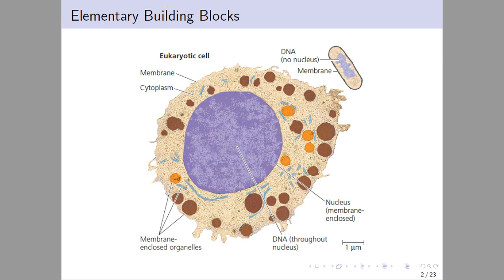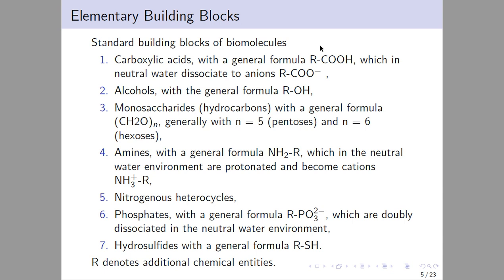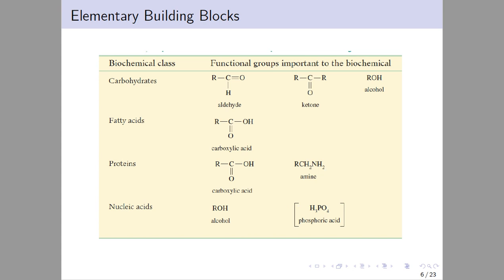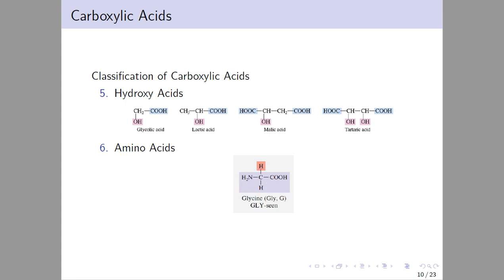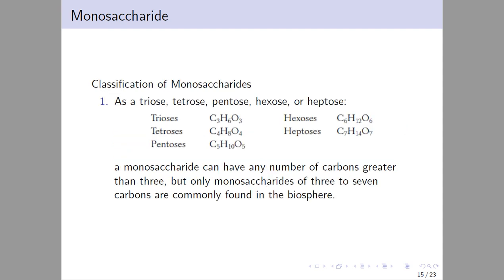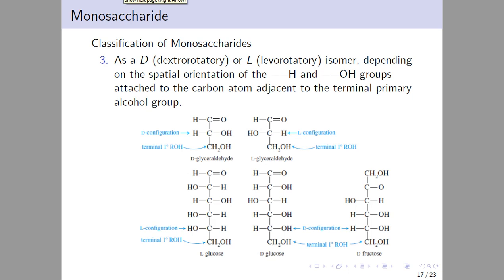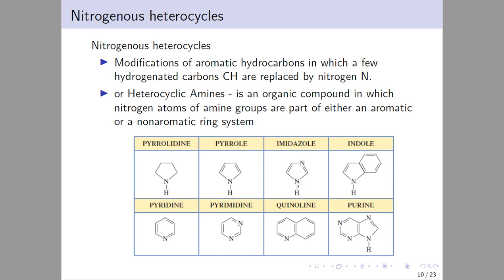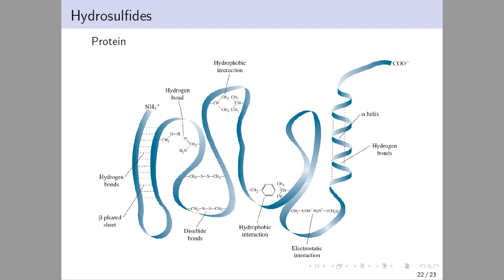SPS 4120 - Week 01, Lecture 01